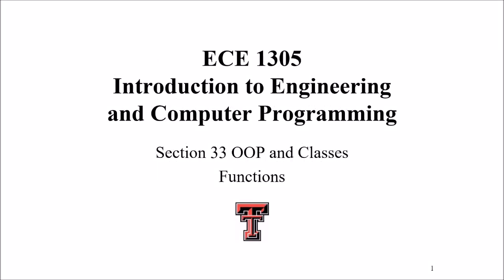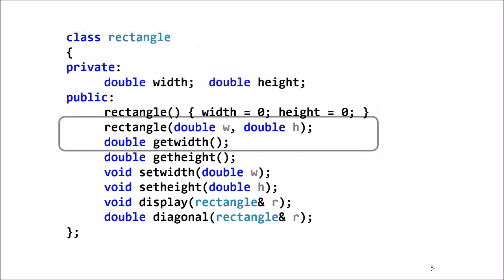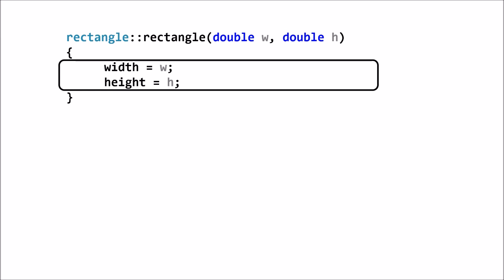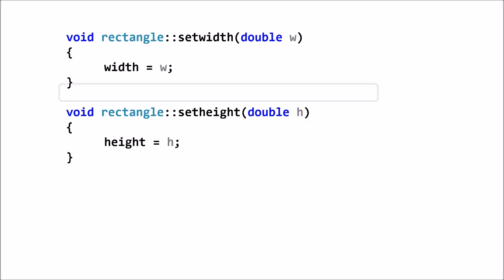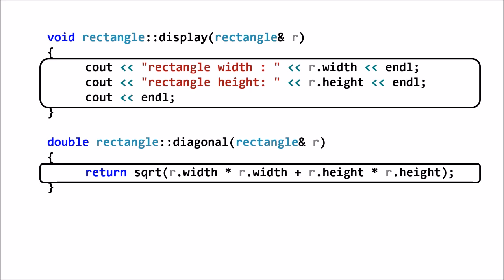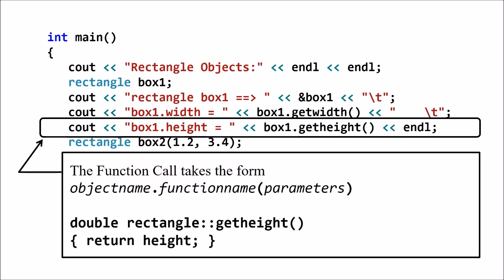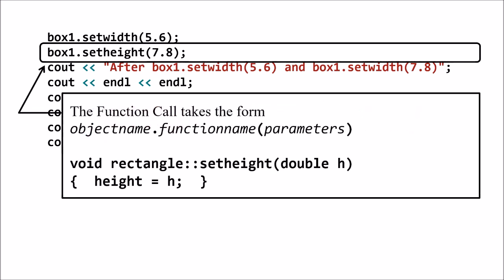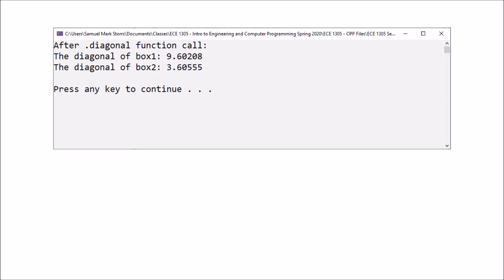ECE 1305 Section 33 OOP and Classes Pt 3 Functions